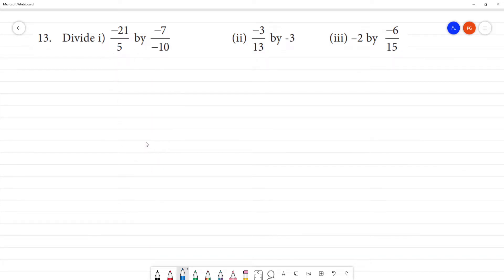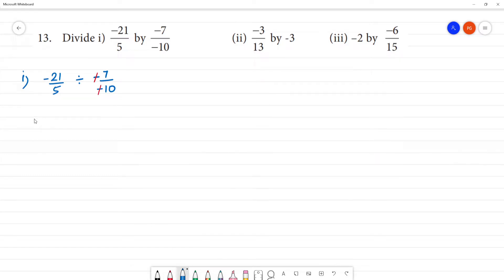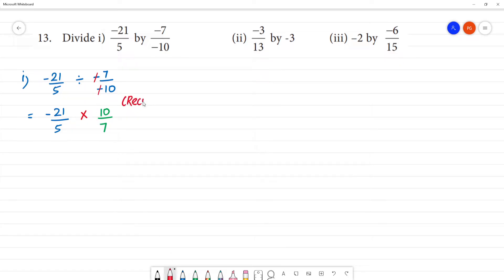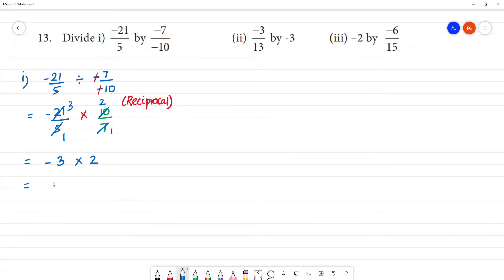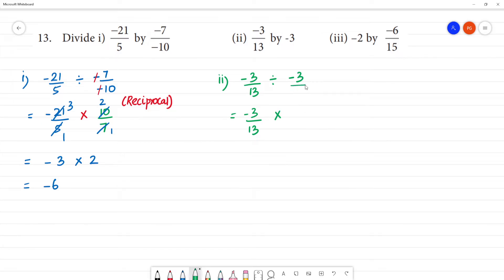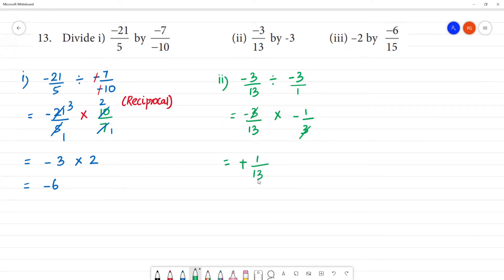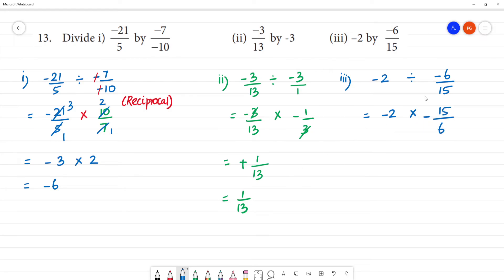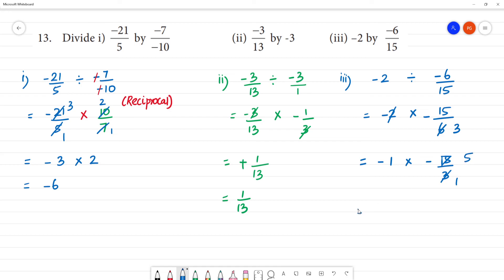Class 8 TN Maths 1. RATIONAL NUMBERS Divide i) −21/5 by −7/−10 (ii) −3/13 by -3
TN TERM I    1. RATIONAL NUMBERS   Divide
i) −21/5 by −7/−10
(ii) −3/13 by -3
(iii) –2 by −6/15